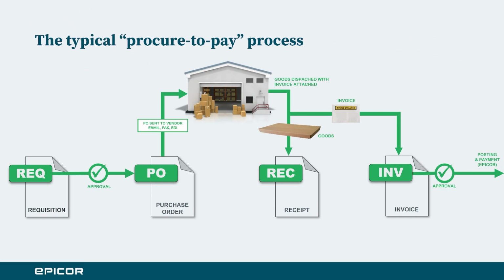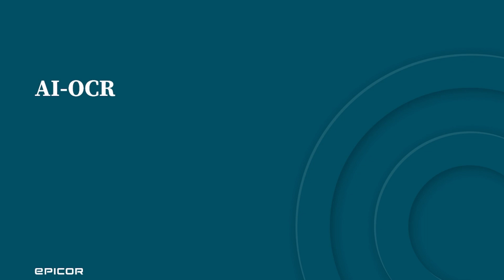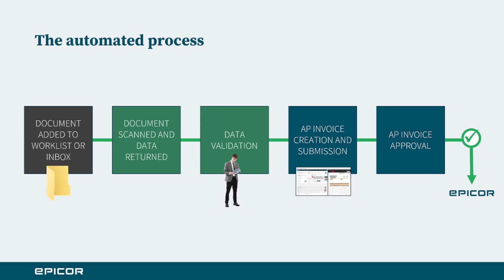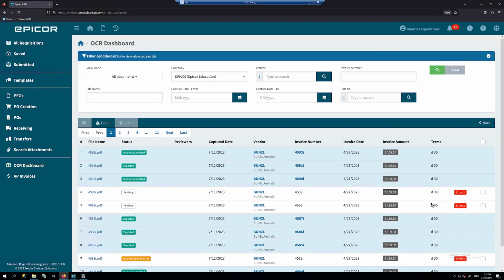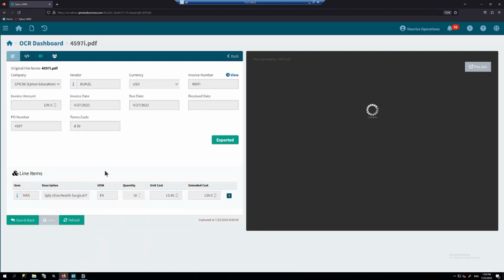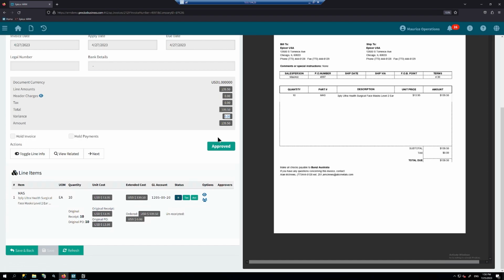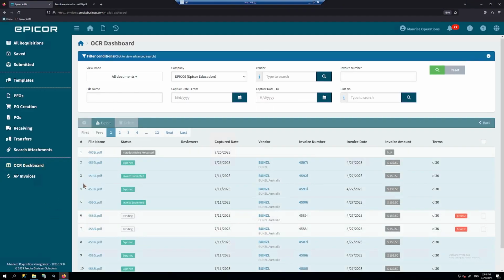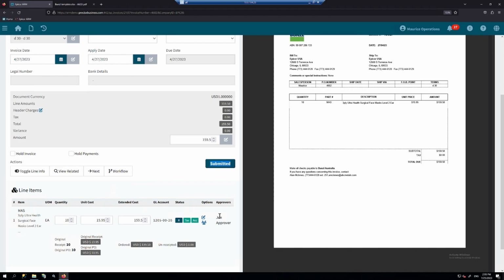ARM AP workflow with AI OCR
This tutorial covers ARM's "AP Workflow" module - specifically the AI-OCR add-on - and we'll show how these two piece work together to provide a completely automated and efficient solution for the entry and processing of AP invoices